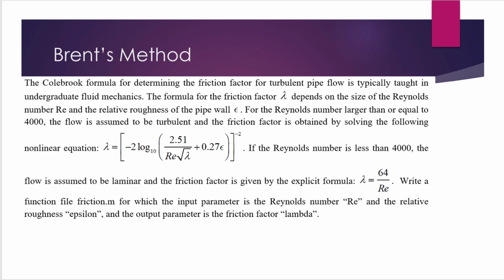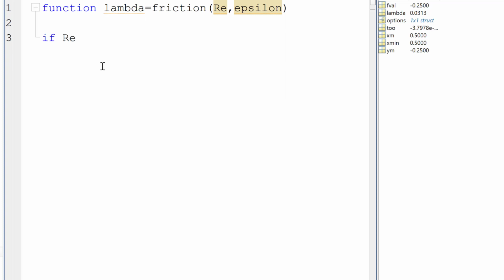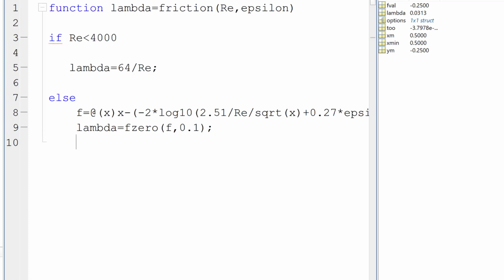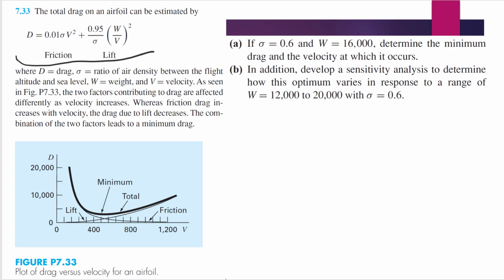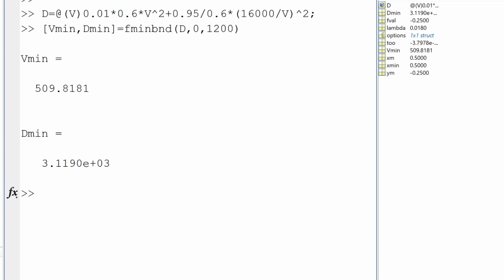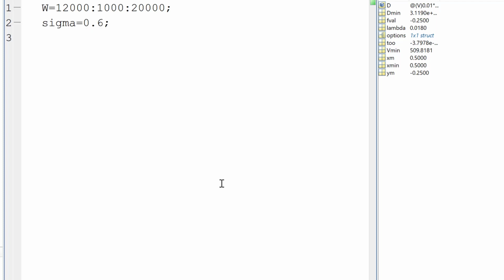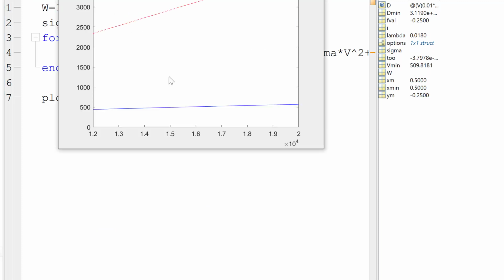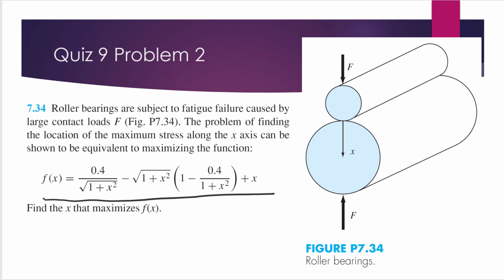Brent's Method (Part 3)